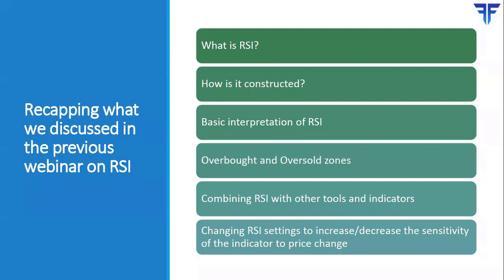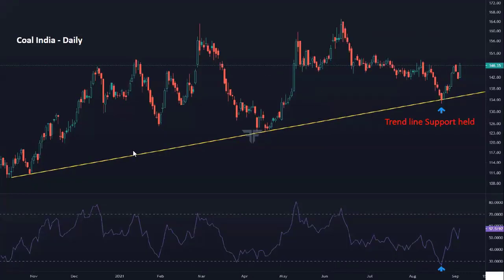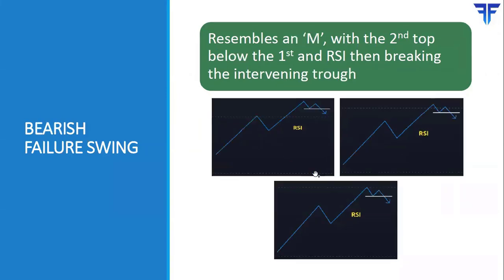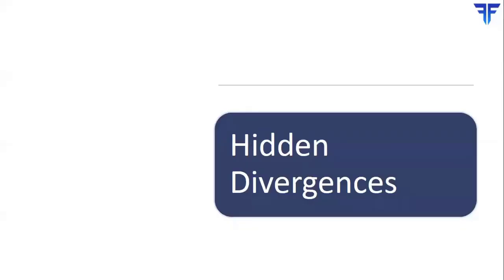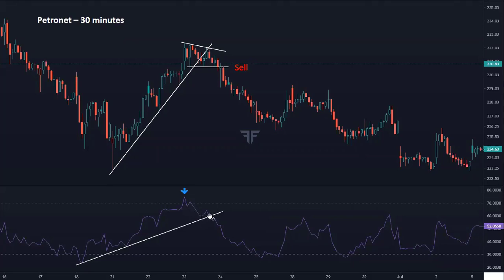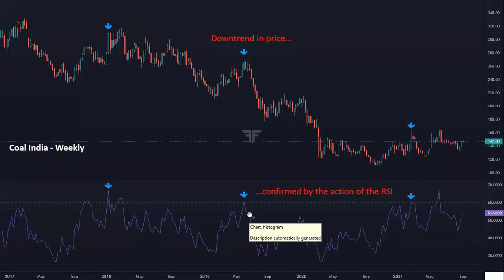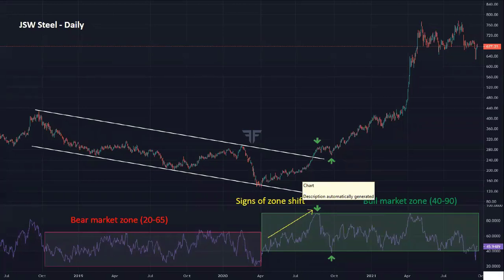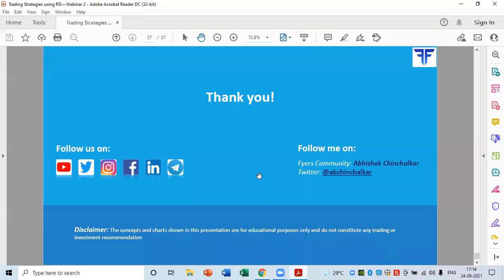Advanced Trading Strategies using RSI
In this second of the two series webinar on RSI, we have talked about various advanced strategies that can be deployed using the RSI indicator. RSI is a very versatile indicator and when used rightly, it can help you identify excellent trading opportunities.

Timestamps and What you will learn in this webinar:
00:00 Introduction
04:47 Bullish and Bearish Divergence
17:44 Bullish and Bearish Failure Swings
32:45 Bullish and Bearish Hidden Divergence
44:59 RSI Bull and Bear Market Zones
55:52 Identifying Trend Shifts using RSI
1:05:45 Summary and a Live Chart Illustration